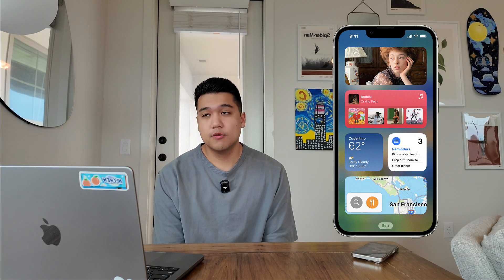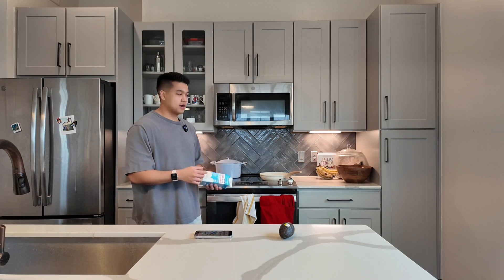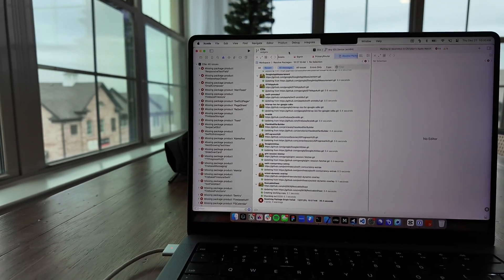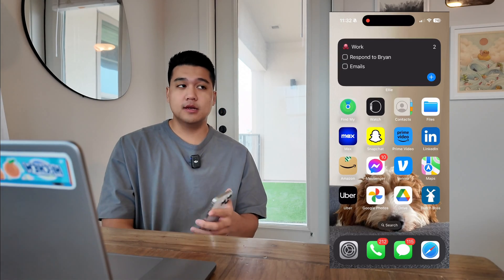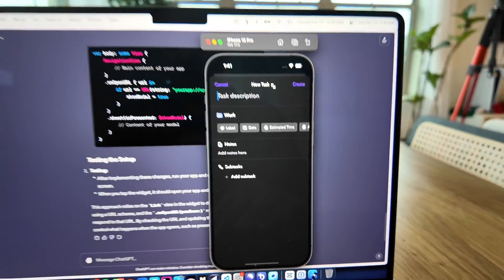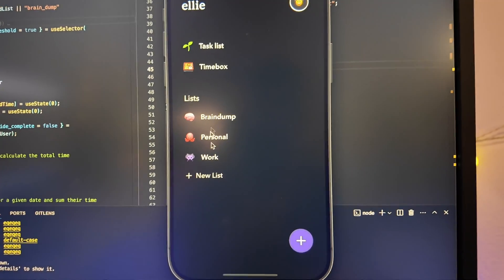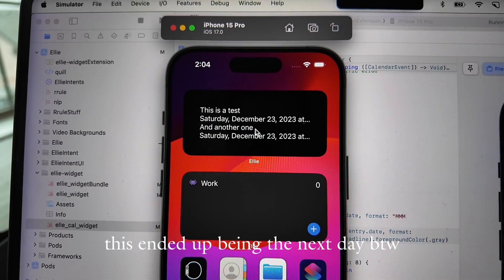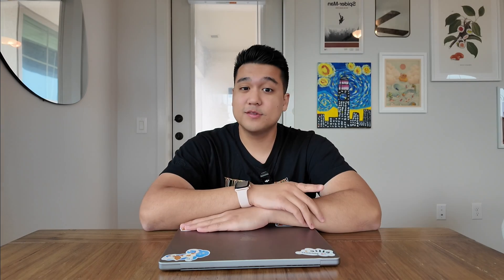Building a todo/calendar iOS widget for my app (coding day in the life)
Hi my name is Chris and I'm documenting my experience building a productivity app called Ellie 👋

In this vlog you can watch me build an iOS widget for my app 👨‍💻 will probably be making a part 2!

Check out my Twitter and Tiktok where I post way more frequently and build in public 👇

Timestamps:
0:00 Welcome / Intro
1:18 What we are building | Cooking
2:18 Cooking with Chris
4:03 What has been built so far
5:47 Adding deep linking to the widget
7:16 Adding cable management to my desk setup
8:04 Back to work on the widgets
9:33 Working on the calendar part of the widget
11:40 Thanks for watching!